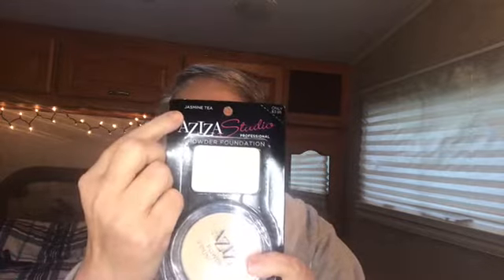Dollar Tree Haul, Some Great Finds 😊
Hi guys, in today’s video I’m sharing another Dollar Tree haul. Take care and have a great day!!

FTC: this is not a sponsored video, all products are purchased by me unless otherwise noted, and all

DailyMotion: dawnb14too

by mail:

Dawn Breidenbach
Brodheadsville, PA 18322